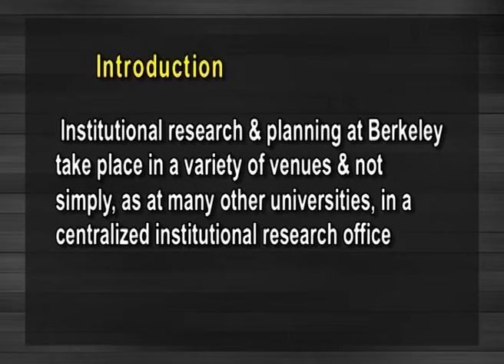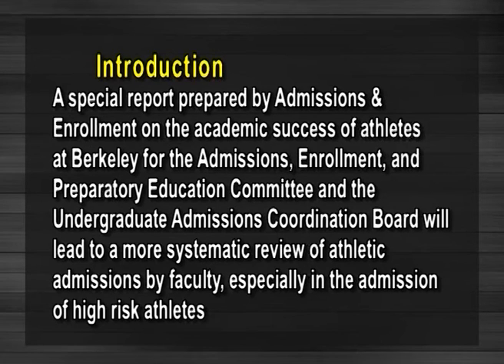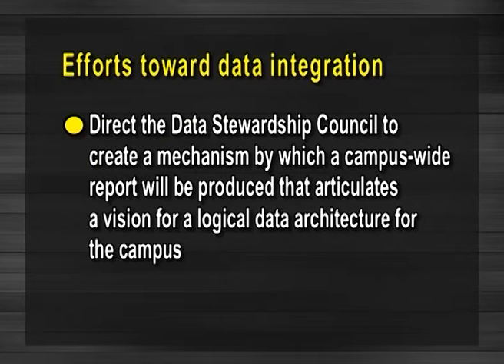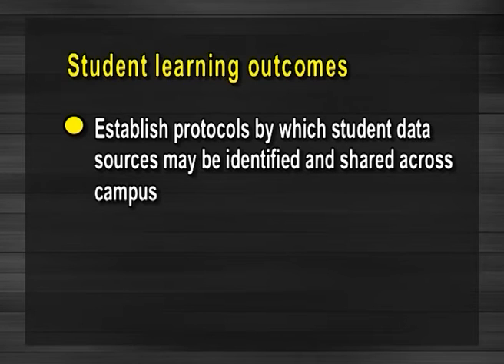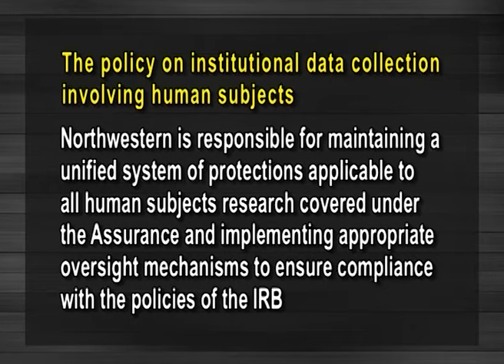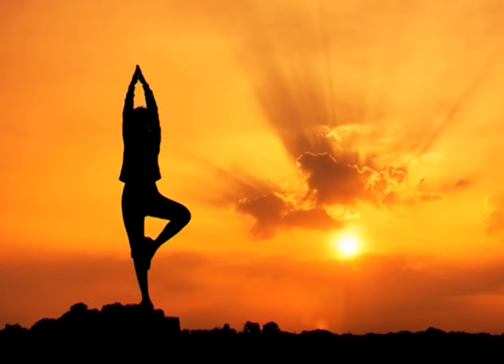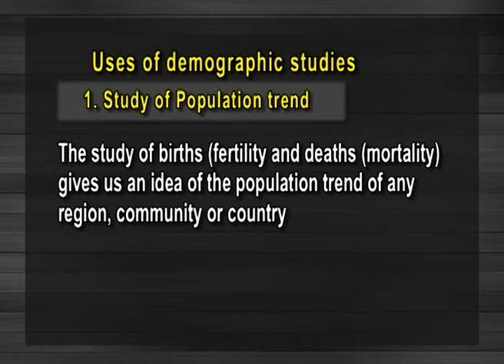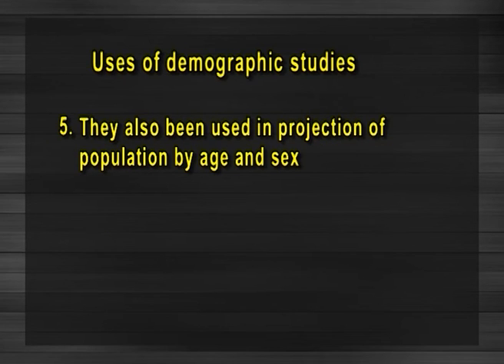Institutional data collection and Limitations and uses of demographic studies 1